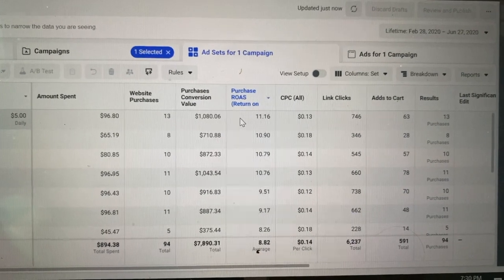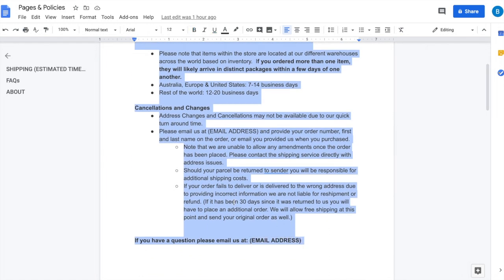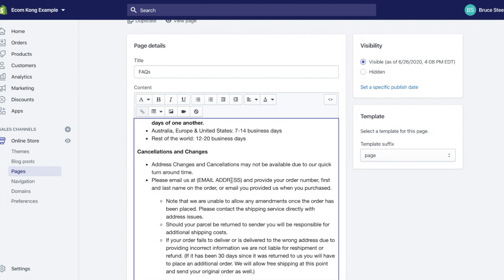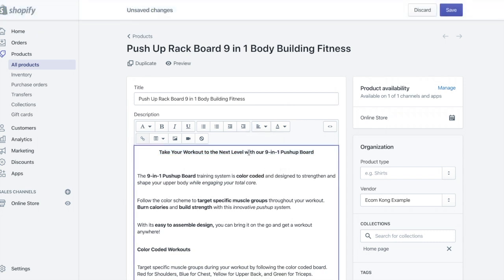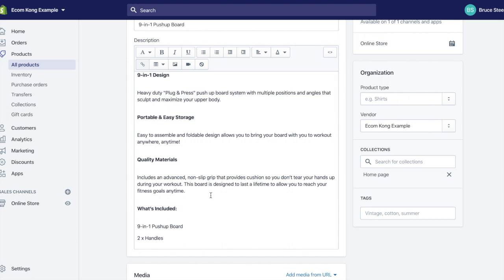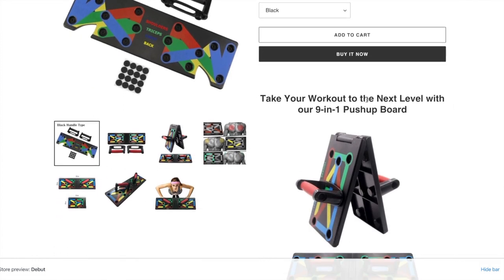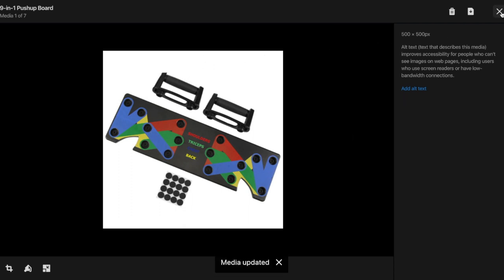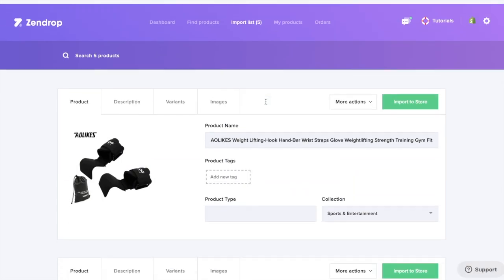Zendrop Shopify Store Build Series (Part 2)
Welcome to the Zendrop Shopify Store Build Series (Part 2) In this video, we take the next steps in building our Shopify store using Zendrop - the best fulfillment service available.  We cover things like creating a high converting product page, adding filler products, and installing & configuring key apps.  Also, don't miss the product research strategy at the end of the video!